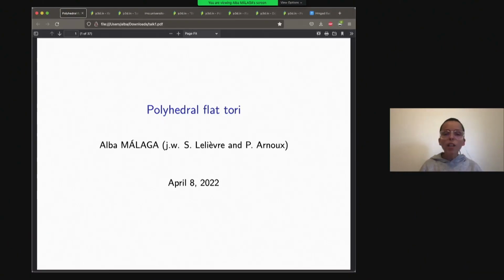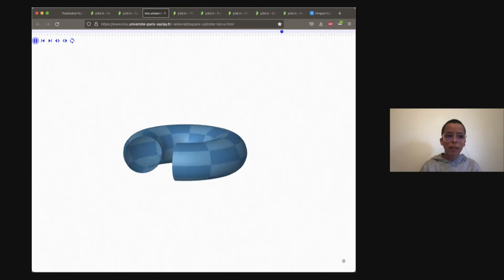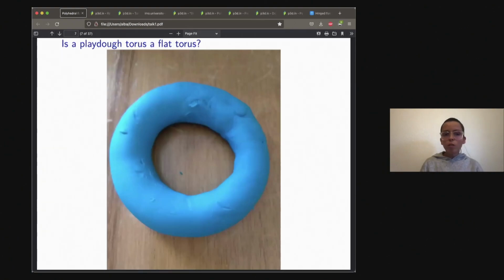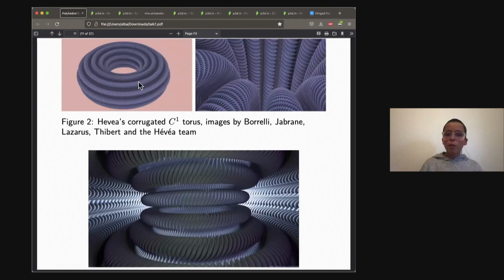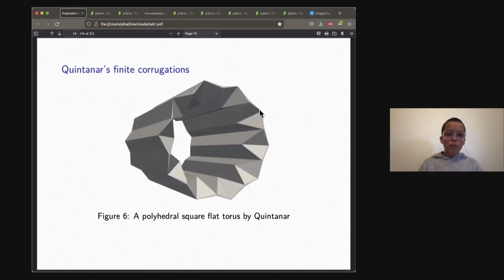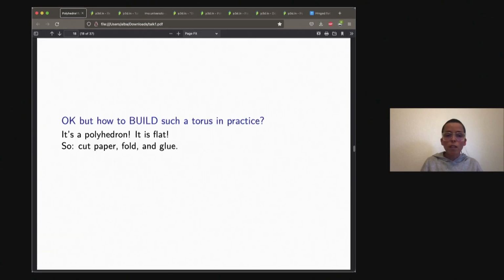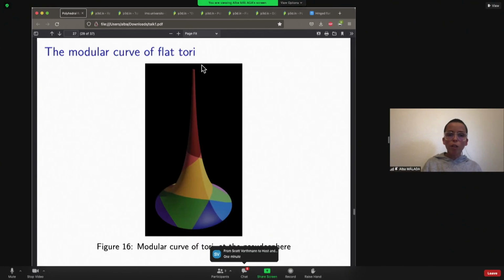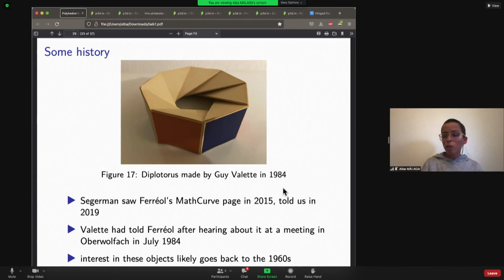Alba Malaga - Paper Tori - G4G14 Apr 2022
What is a torus? What does it mean for it to be everywhere flat? Can it be realized as a polyhedron in the euclidean space? We discuss these questions and describe a simple universal family of polyhedral flat tori, the diplotori.